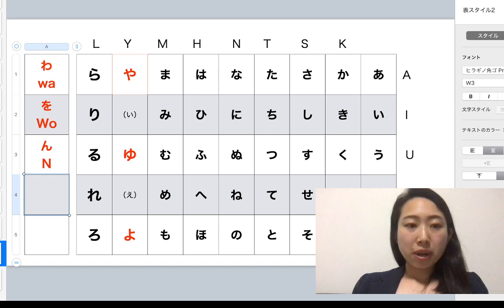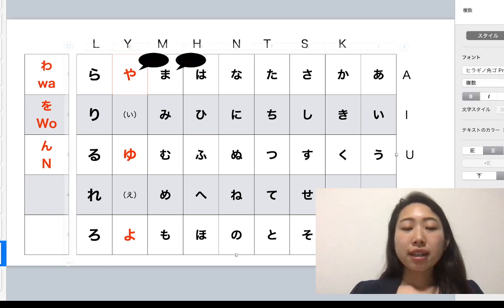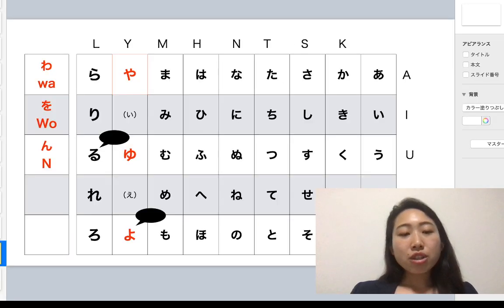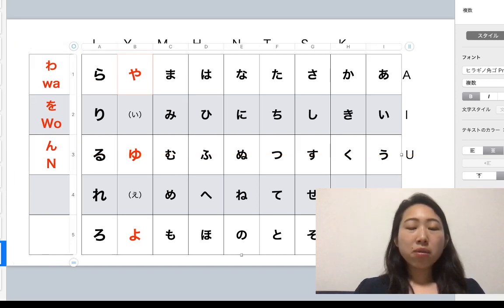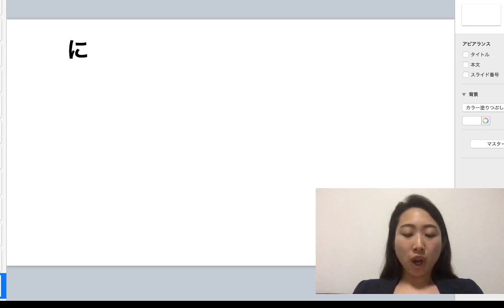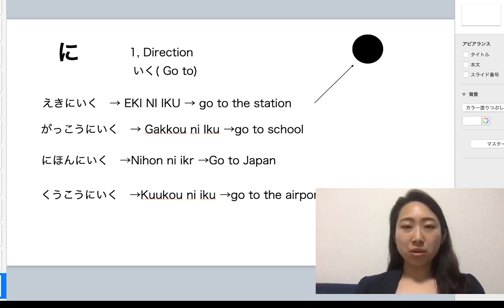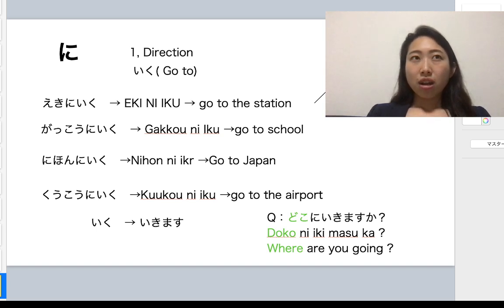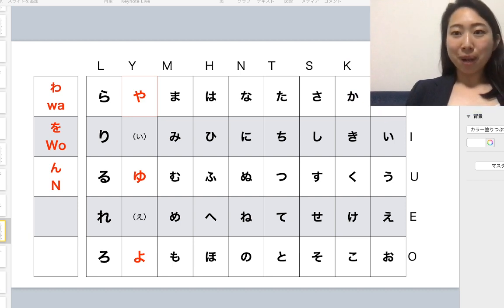Japanese Beginner lesson 9 : や＆わ・を・ん + preposition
Today is the last class for HIRAGANA !
And let's learn about prepositions.

【Lesson Index 】